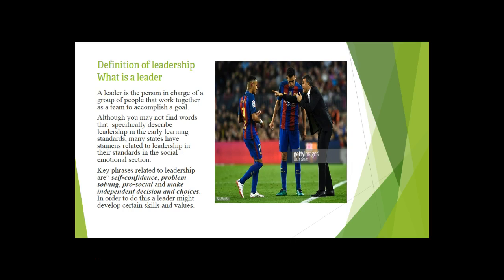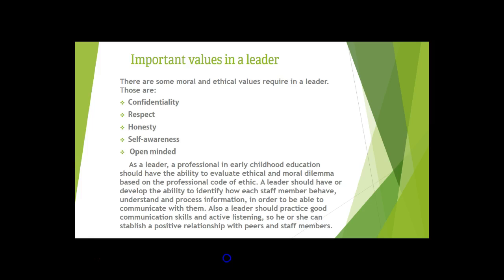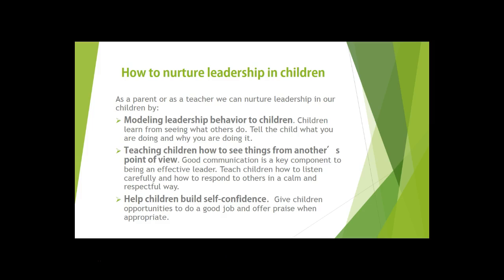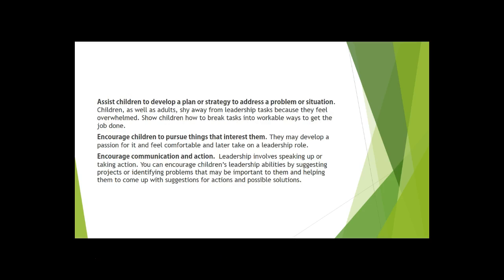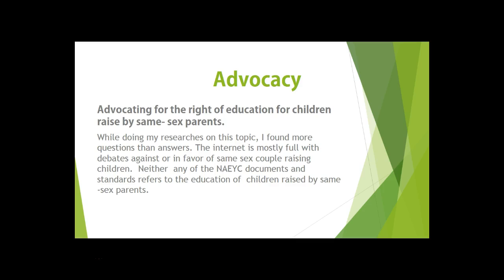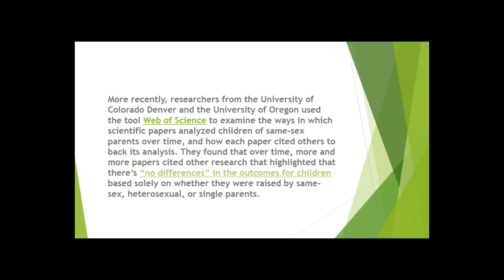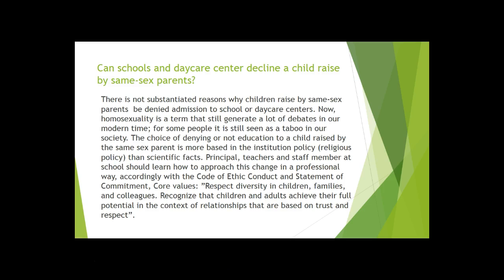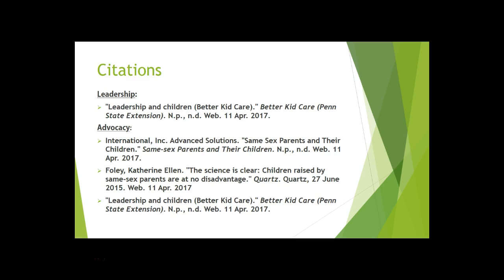Leadership & Advocacy Presentation